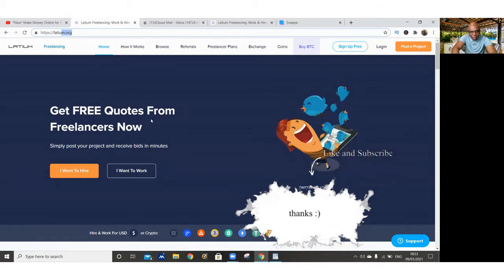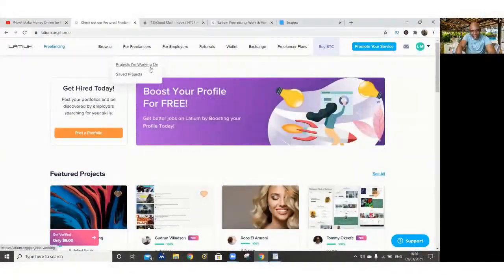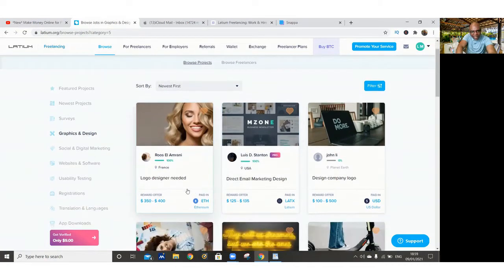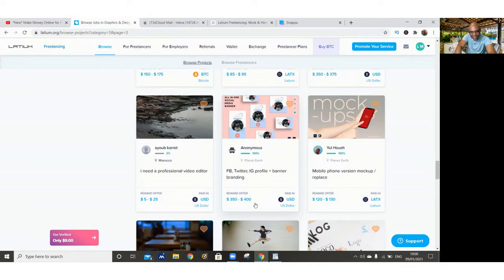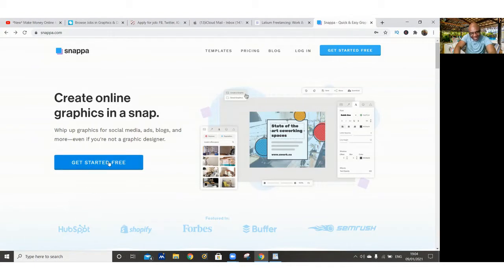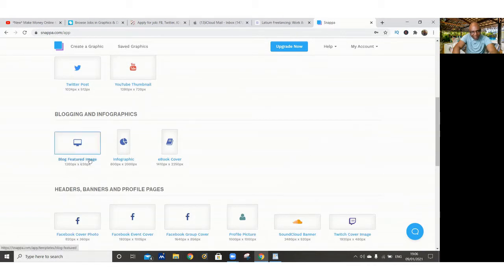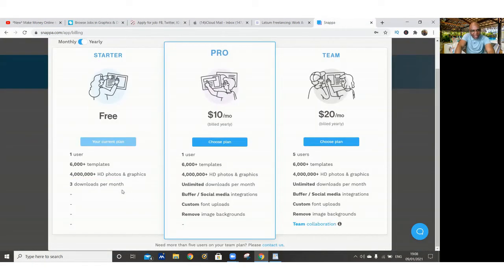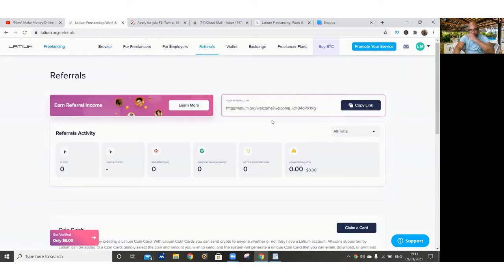Earn $400 Using A FREE SIMPLE Tool | Make Money Online For FREE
🔥 My #1 Recommendation To Make Money Online On Auto Pilot

In this video I am going to show you how to make up to $400 using a simple and free tool. This is one of the easiest ways to make money online as a freelancer. You will learn how make money working from home.

✅ BEST WAY To Make Money Online on a BUDGET! HUGE Discount!
✅Burn Belly Fat and Thigh Fat With This Product and lose Stubborn Weight;